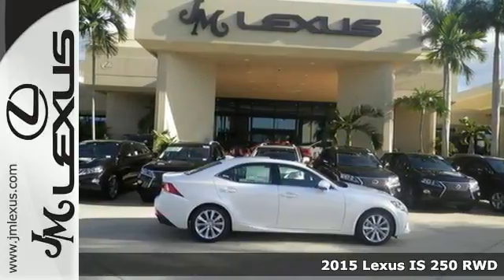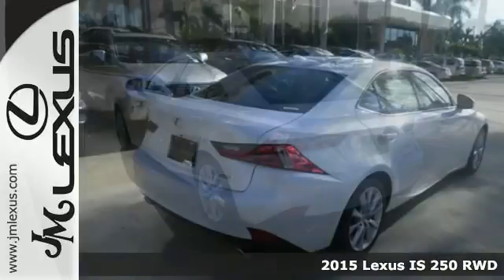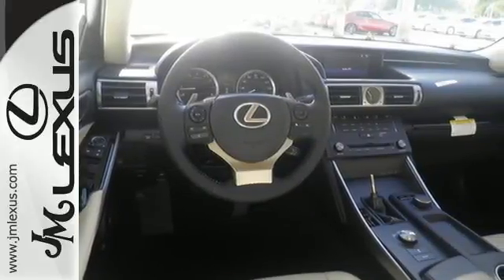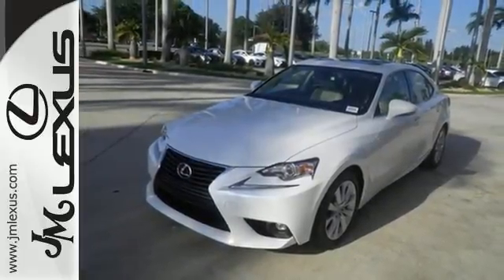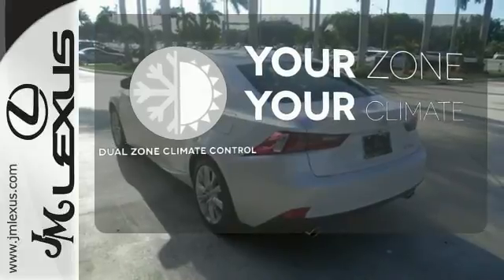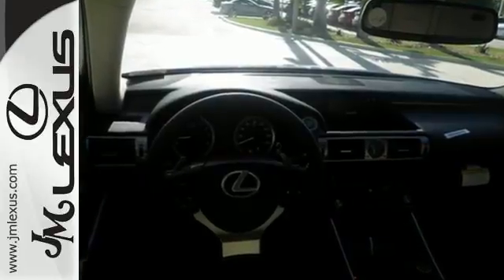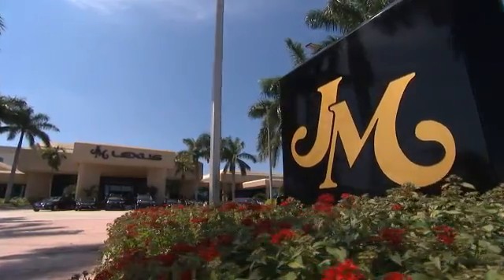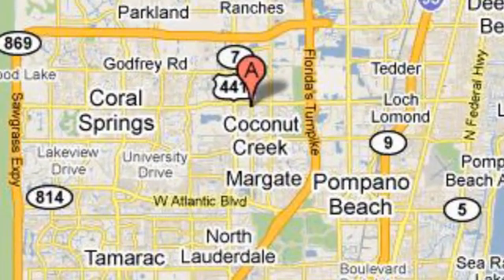New 2015 Lexus IS 250 RWD Margate FL Ft-Lauderdale, FL #58124 - SOLD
Year: 2015
Make: Lexus
Model: IS 250 RWD
Trim: 4DR AUTO TRANS
Engine: 2.5L V6
Transmission: Automatic 6-Speed
Color: Starfire Pearl
Interior: Parchment NuLuxe Illustrious Piano Black Trim
Stock #: 58124
VIN: JTHBF1D29F5073192
You are currently viewing a new 2015 Lexus IS 250 RWD with JM Lexus the #1 Volume Lexus Dealer since 1992! Thank you for your interest. We look forward to working with you. Stock #: 58124 Exterior: Starfire Pearl Interior: Parchment NuLuxe Illustrious Piano Black Trim Trim: 4DR AUTO TRANS JM Lexus 5350 West Sample Rd Margate FL 33073

Address:
5350 W Sample Rd